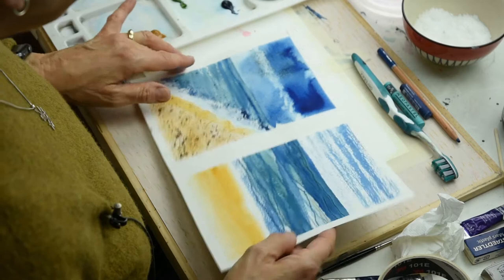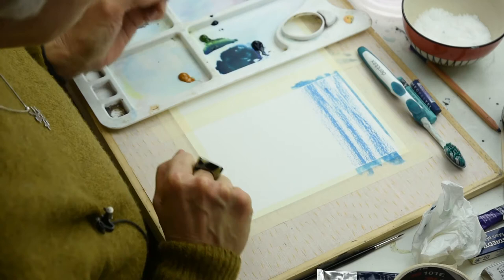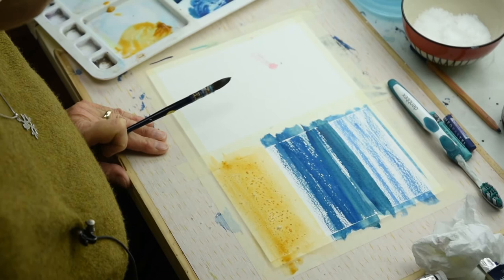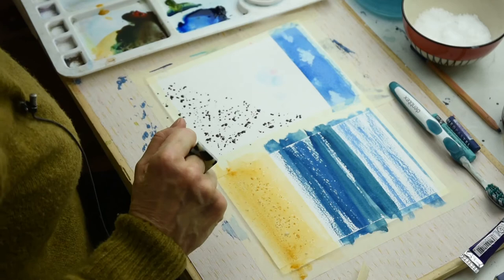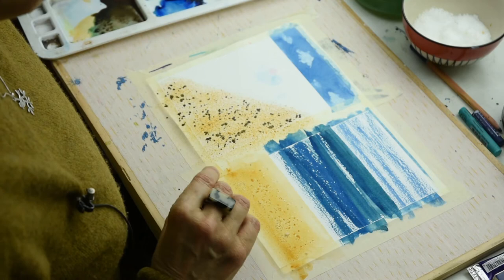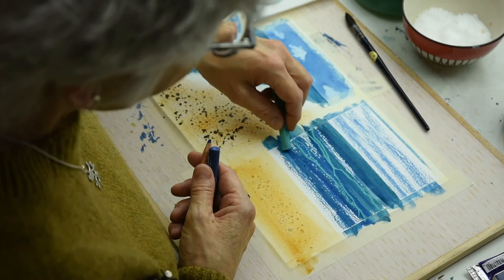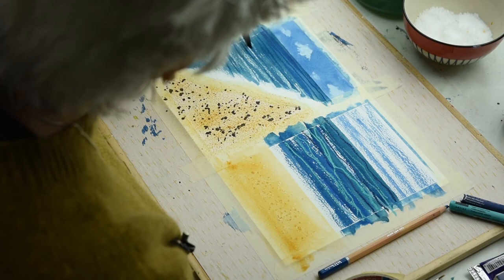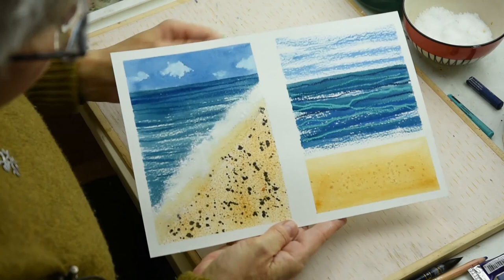Watercolour: Paint a Picture (beginners guide)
Part 3 of a three-part introduction to Watercolour painting by Painter and YouTuber Liz Rogers.